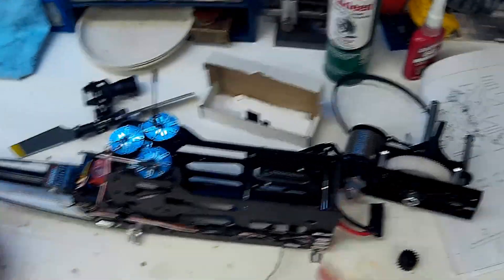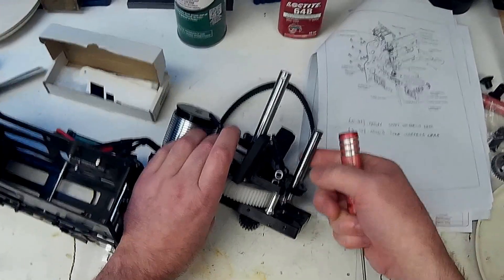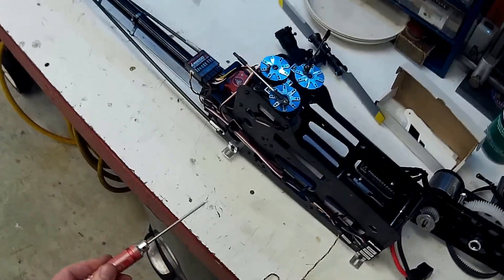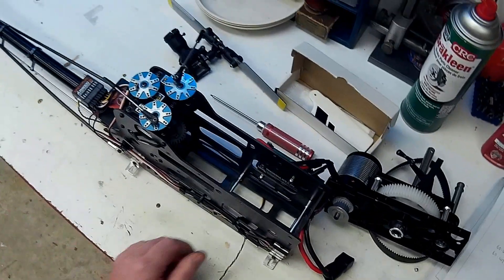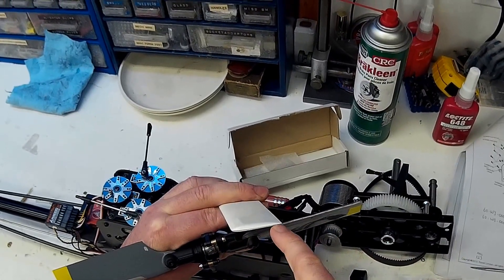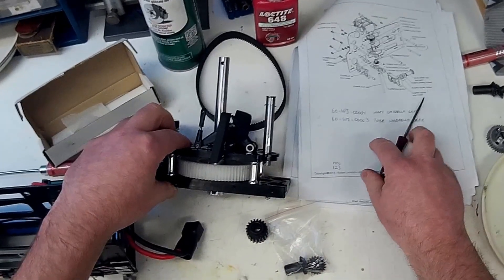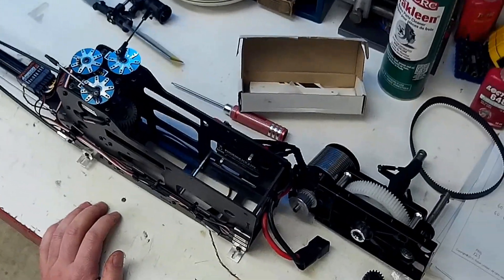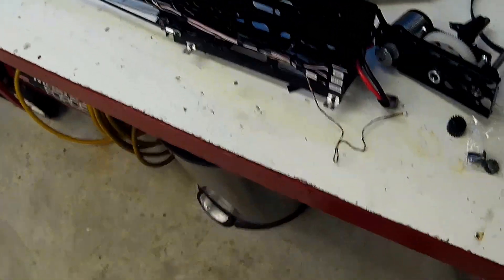Roban AS 350 Super Scale Compactor Mechanics Inspection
Two year maintenance tear down of Roban 700 Compactor helicopter mechanics. Bearing and umbrella gears worn out  & shaft spacer tips. Asymmetric tail blades? We will see...